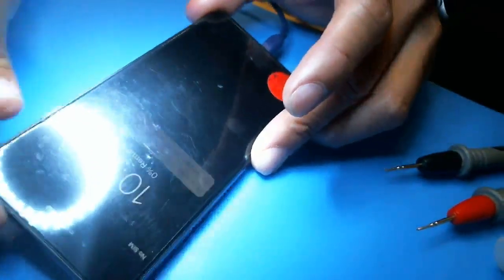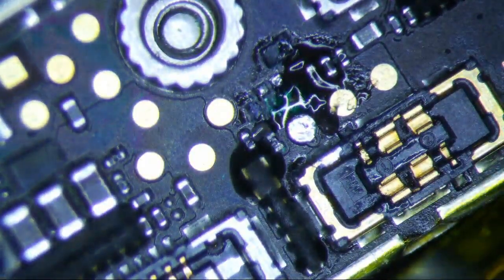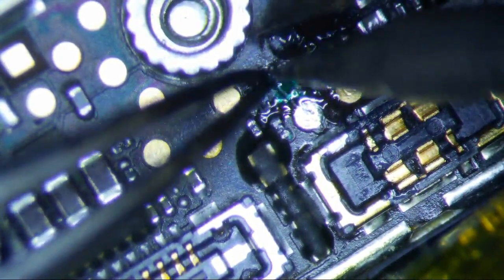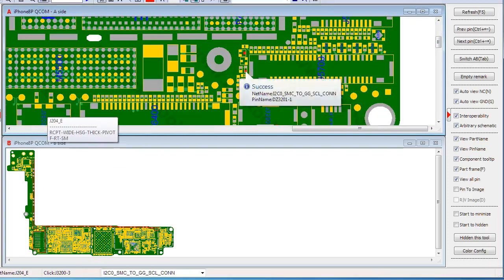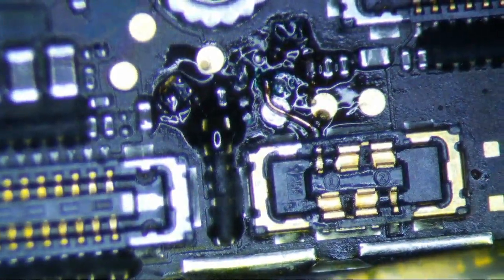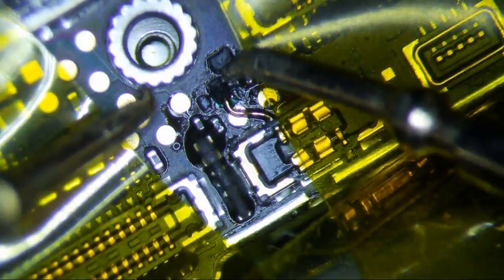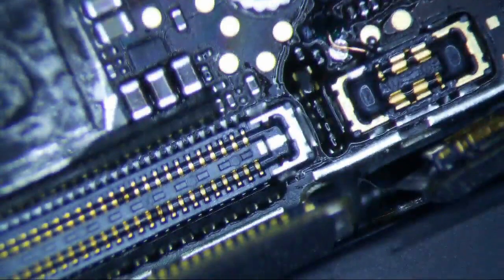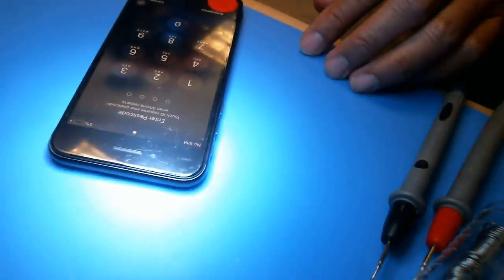iPhone 8 Stuck at 1% after Screen Repair